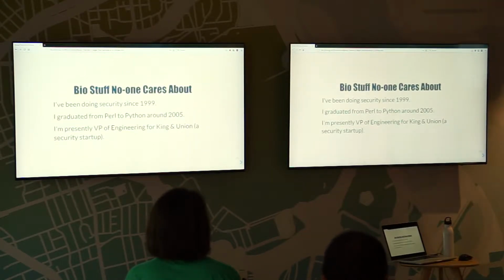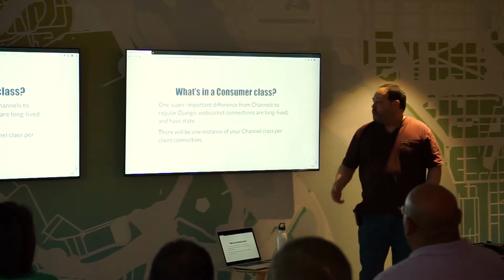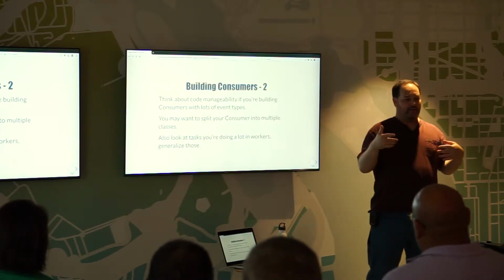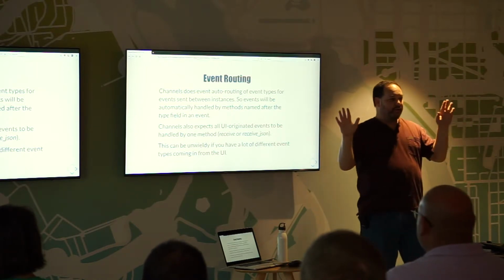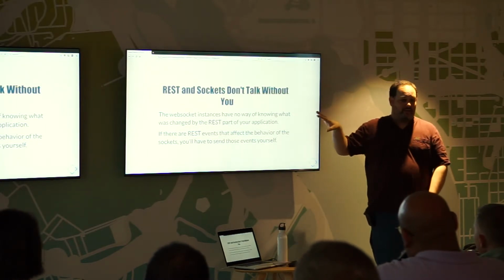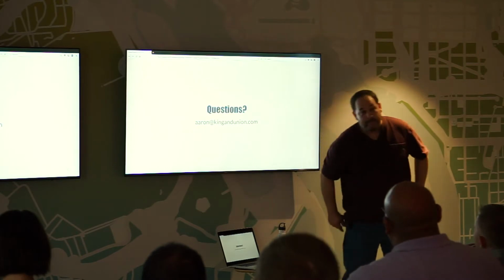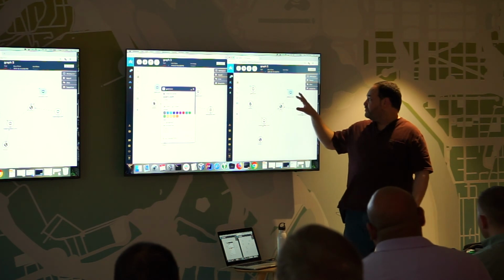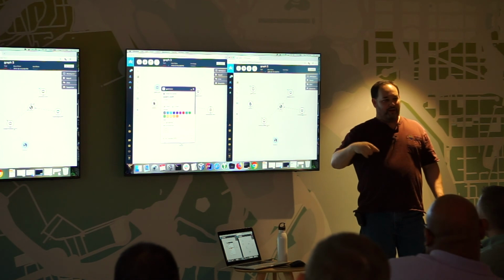Django Channels in Practice - DC Python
Django Channels allows developers to make real-time web applications using websockets while maintaining access to the full Django batteries-included model for web applications. This talk will focus on what it takes to run a channels application in production, what's possible with Django Channels beyond chat rooms, and what pitfalls & idiosyncrasies you can expect to run into when using Channels in practice.

About the Presenter: Aaron is responsible for managing the technical direction of the Avalon product and development of the backend of the system. Aaron has worked for both private and public sector organizations in information security since 1999, protecting networks that ranged from 100 users to 30,000 users. He has previously worked as a manager of a security operations team, as a forensics analyst/incident response engineer, and as the lead programmer/automator/data science person in security.